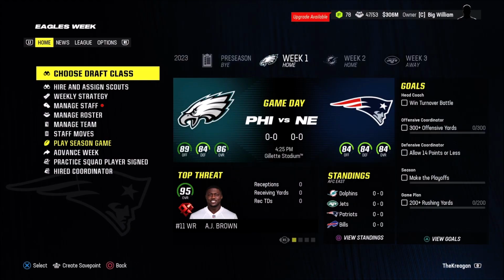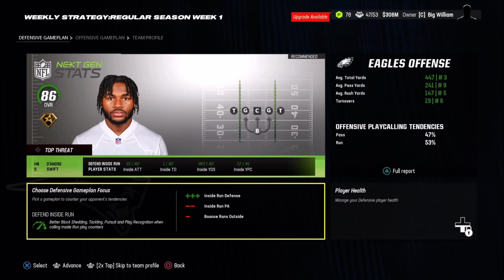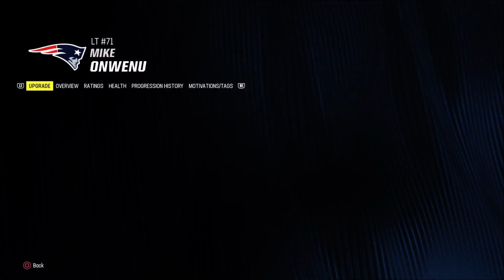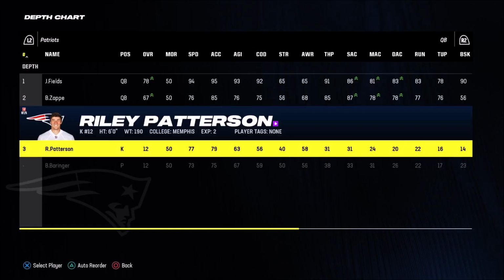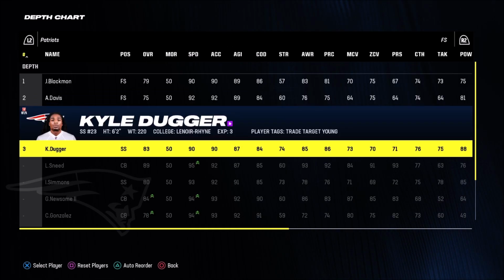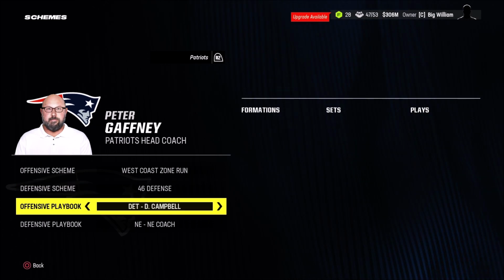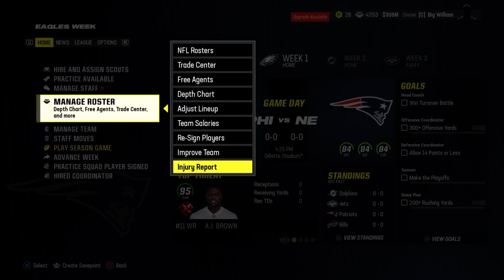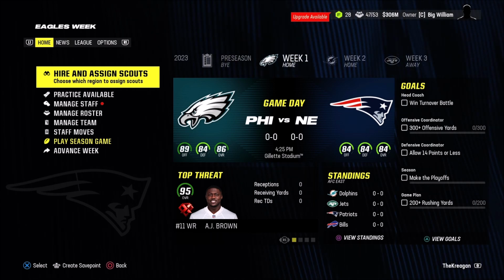Franchise Home Screen Options--Patriots Rebuild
A not-so-quick video discussing all of the Home Screen Options in Franchise Mode for the Patriots Rebuild Franchise